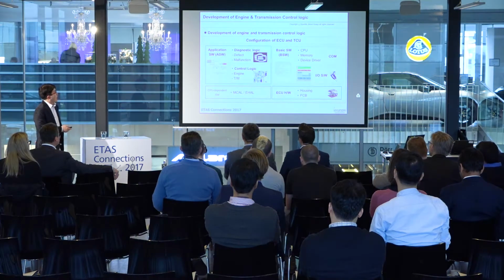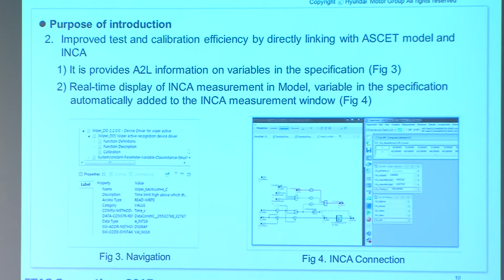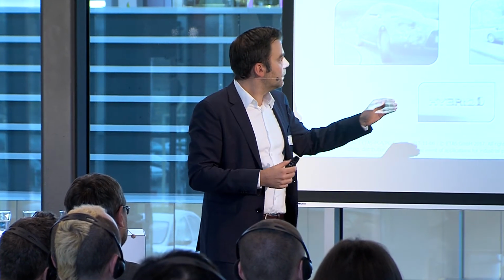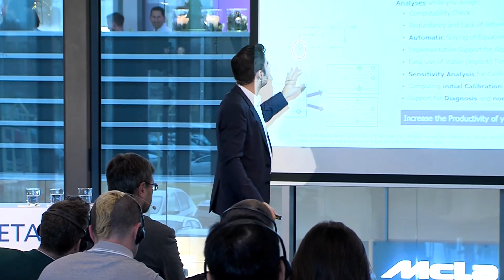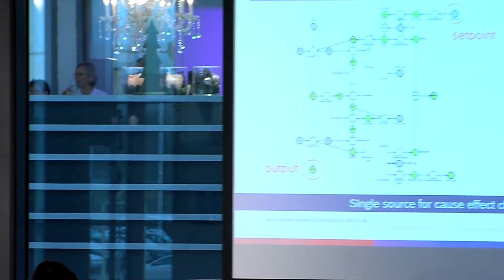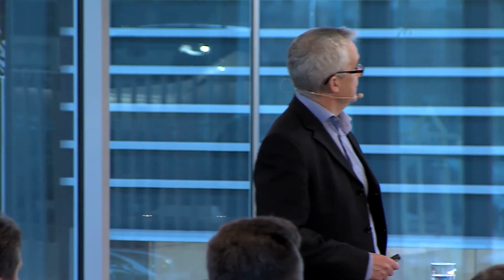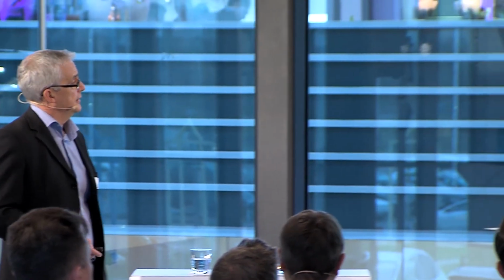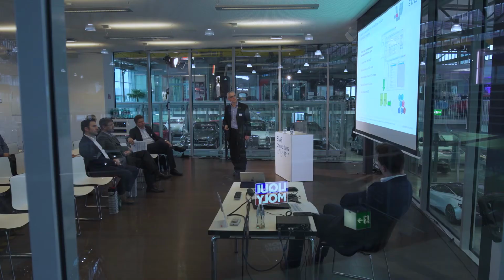ETAS Connections 2017: Break-Out-Session "Innovations for software development“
This videos shows simultaneous translated extracts from the presentations, recorded on the ETAS Connections 2017
00:12 Development of engine control logic (Pil Seung Kim, Hyundai Motor Company)
11:20 SCODE & CONGRA: new methods for the development of complex systems (Dr.-Ing. Thomas Bleile, Robert Bosch GmbH Grove and Dr. Markus Behle, ETAS GmbH)
34:34 Speeding up development with internal bypass solutions (Rr. Mark Rutter, ETAS Ltd.)